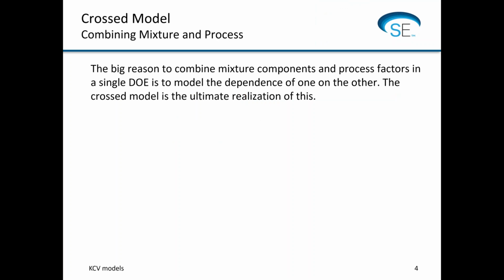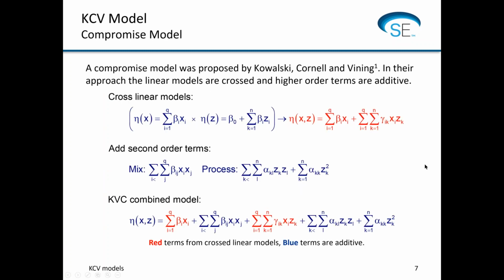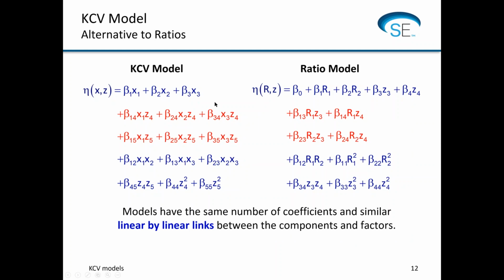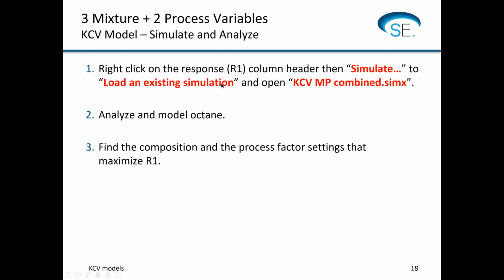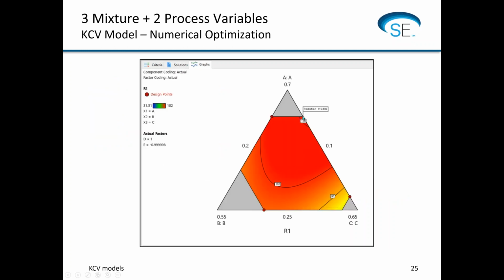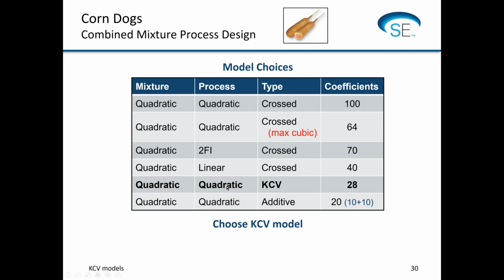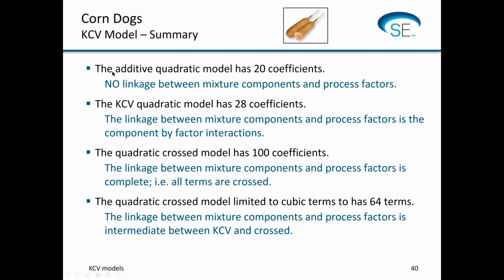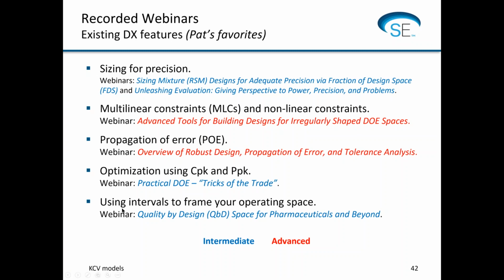Streamlined Models for Combined Mixture Process Designs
Pat Whitcomb, Stat-Ease Consultant and co-author of the DOE/RSM/Formulation Simplified trilogy, will detail the cost-saving mixture-process models developed by Scott Kowalski, John Cornell and Geoff Vining (KCV). Design-Expert® software drops this modeling tool right into the user's hands. See how it reduces the number of model terms and thereby reduces the number of runs required to estimate the complex relationship between mixture and process variables. Pat will demonstrate this new modeling method with two case studies.